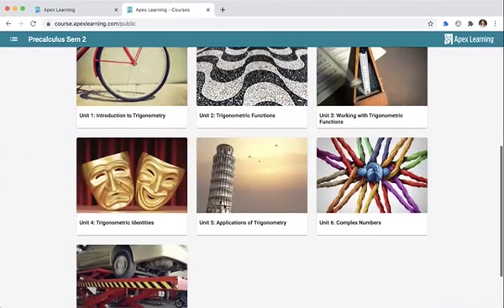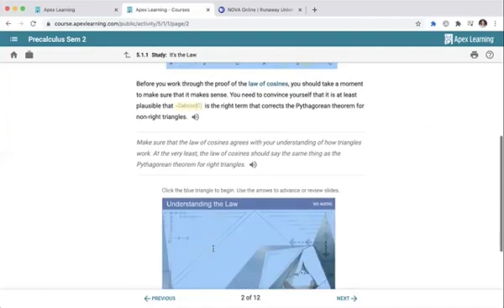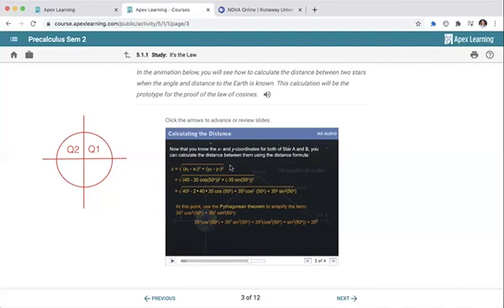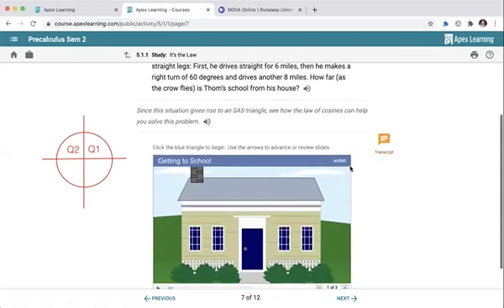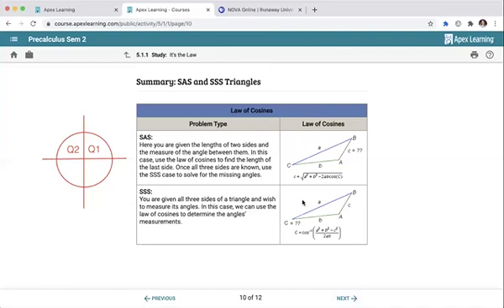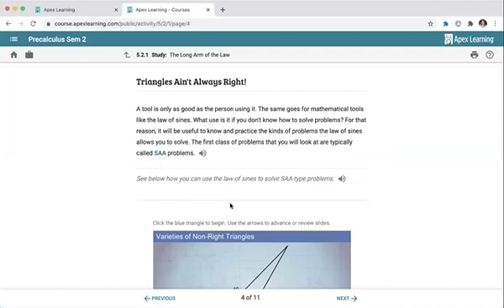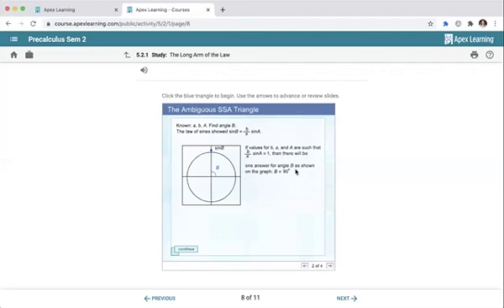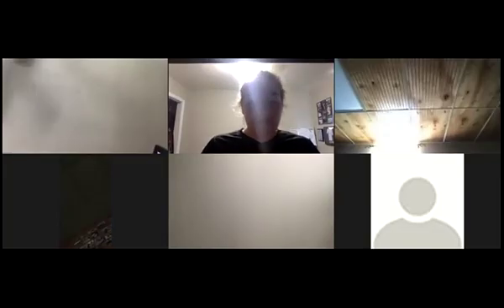SEM2 - PreCalc - Unit 5 - Lesson 5.1&5.2